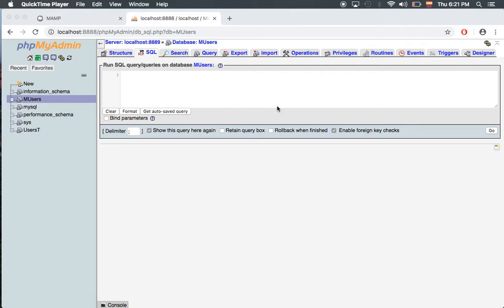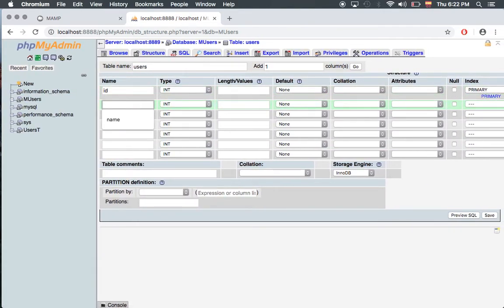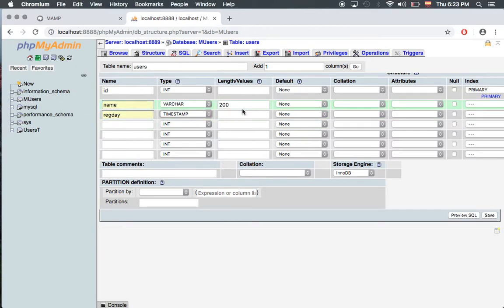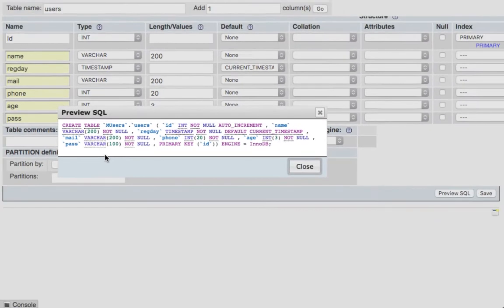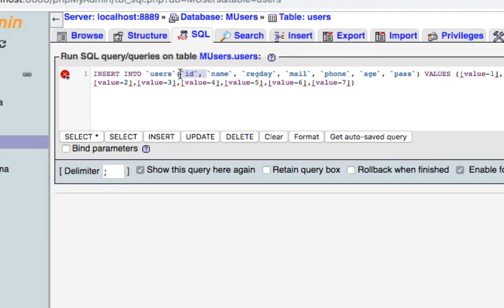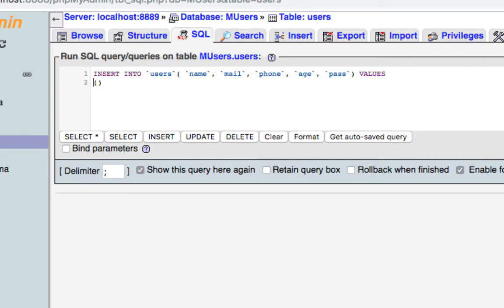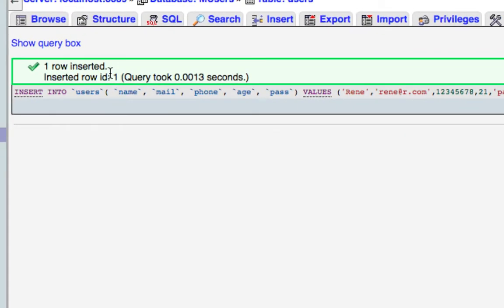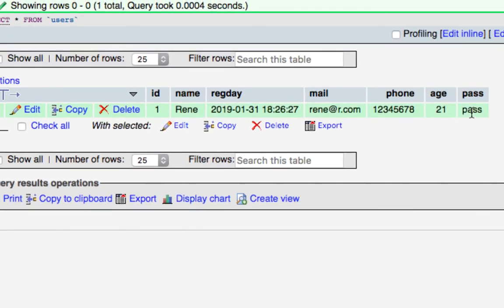Insert SQL Mamp